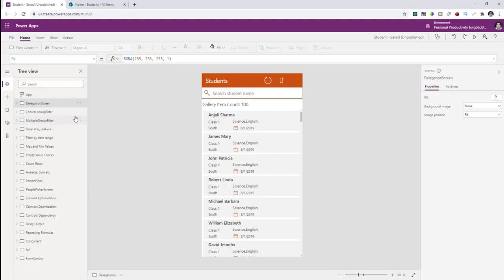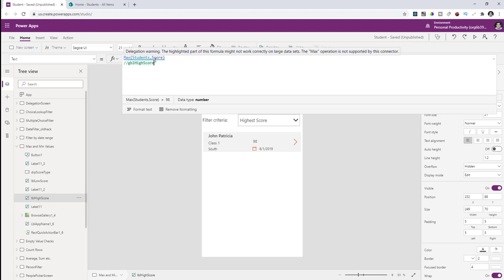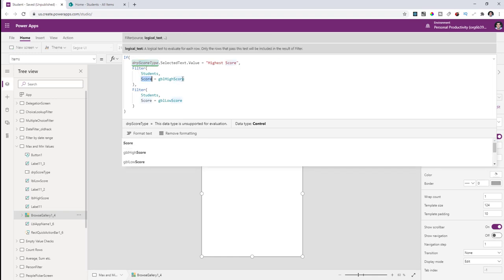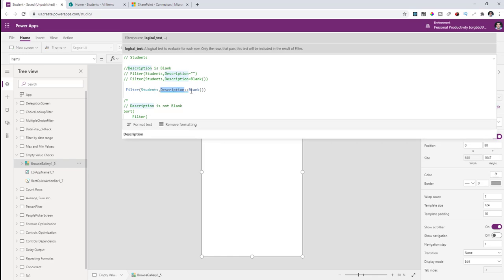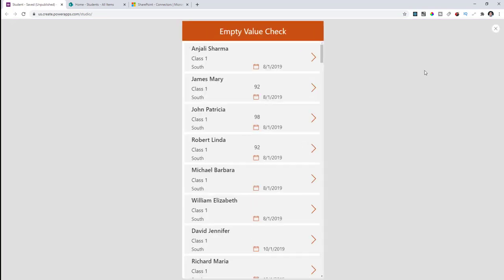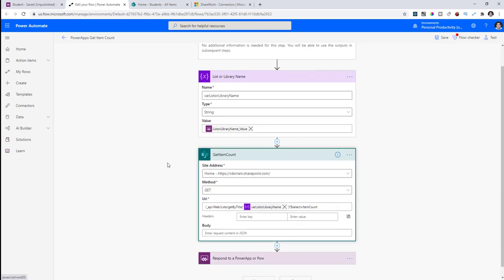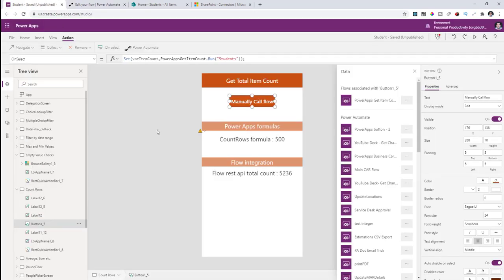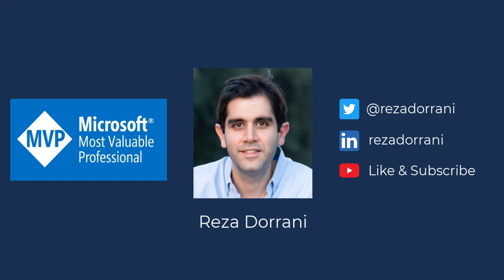Power Apps Delegation workarounds (CountRows, Max, Min, Blank & Date)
In this video on Power Apps Delegation workarounds – Count Rows, Max, Min, Blank & Date values, we will look at delegation workarounds related to SharePoint as a data source.
We will cover scenarios around Date Columns, Count Rows in a data source, Max and Min values, Check for Column contains data or does not contain data &

0:00 - Introduction
1:16 - Date Columns delegation with SharePoint
1:39 - Max and Min values from SharePoint list/library
5:28 -  Check if column does not contain data
6:42 - Check if column contains data
10:20 - Count rows in a SharePoint list/library